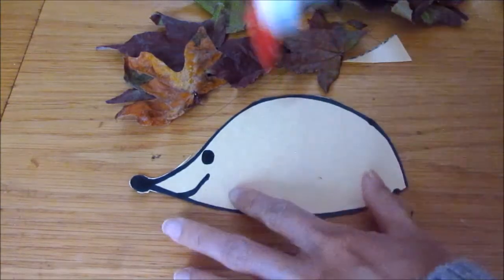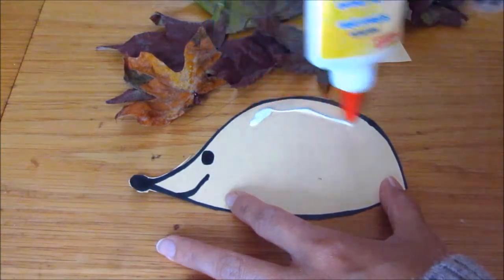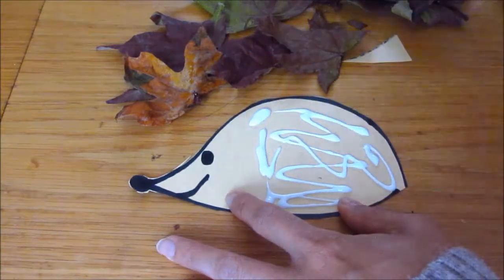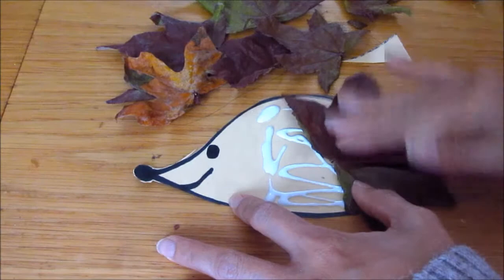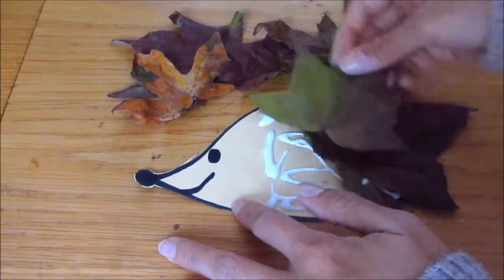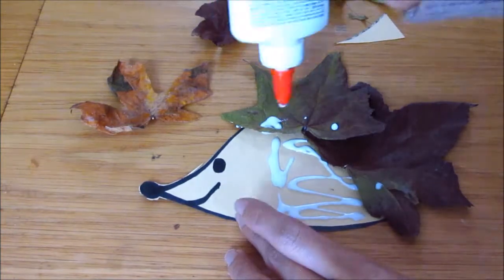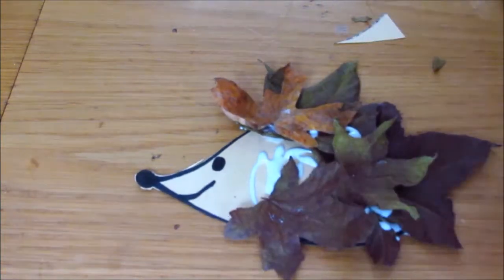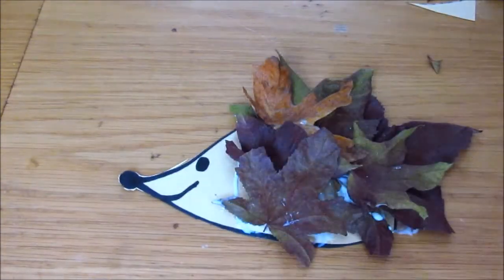DIY Hedgehog Fall Leaf Craft For Kids